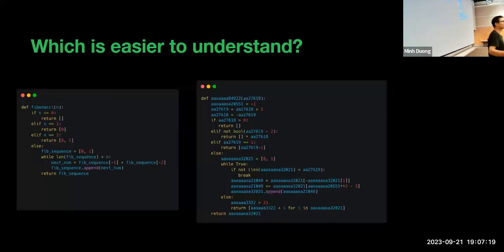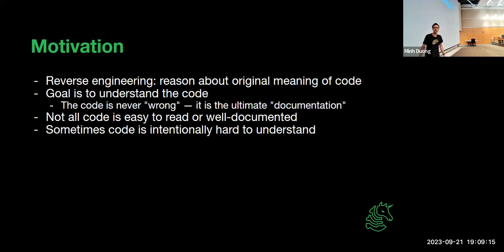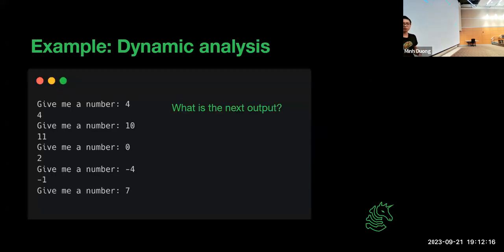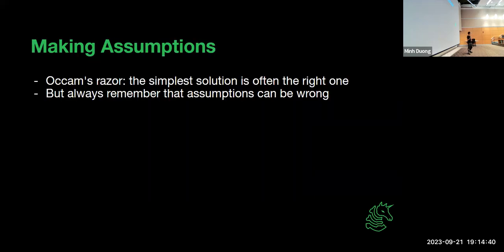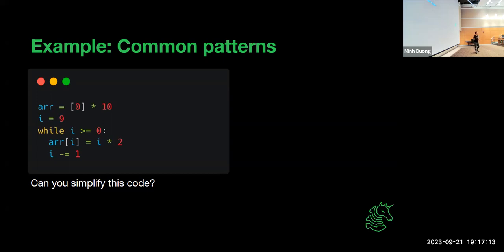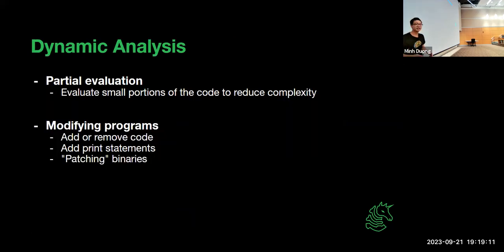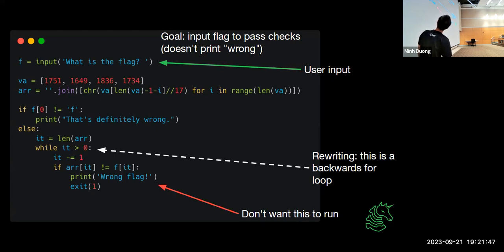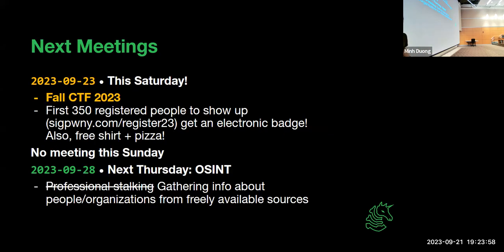FA2023 Week 04: Reverse Engineering I (2023-09-21)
This meeting covers the fundamentals of reverse engineering, starting with higher-level interpreted programming languages, such as Python. Recorded on 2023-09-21.

This meeting was run by Richard, with challenges from Juniper.